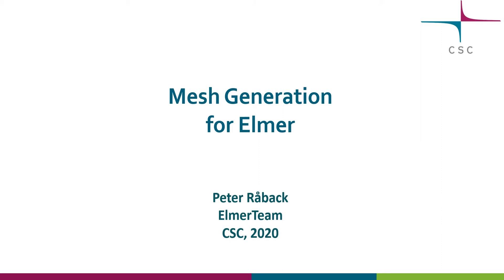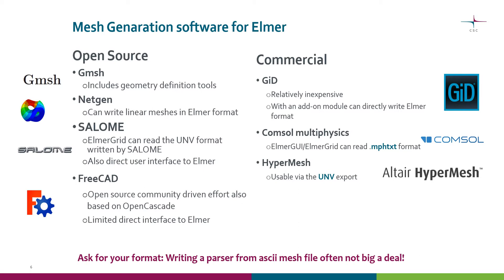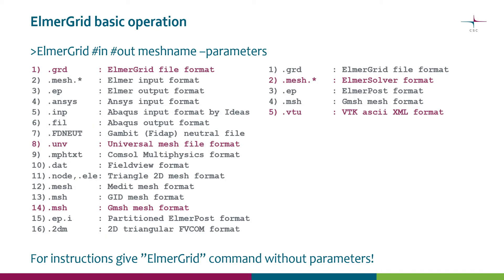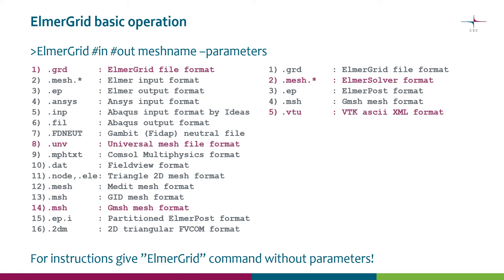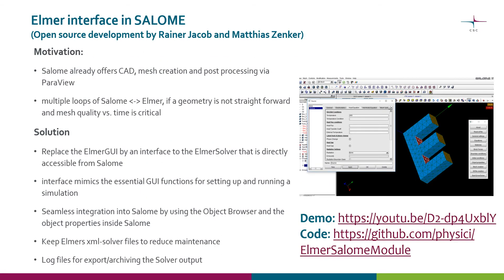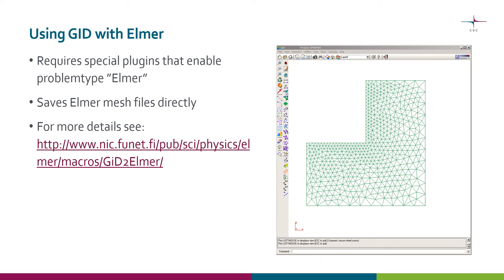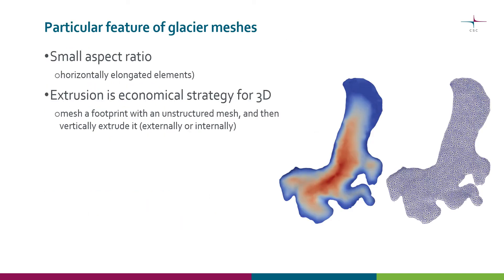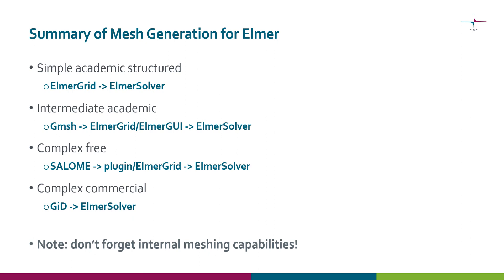Mesh Generation for Elmer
A PowerPoint presentation about how to get meshes prepared for ElmerSolver. Nothing fancy here, just some review of basic options.